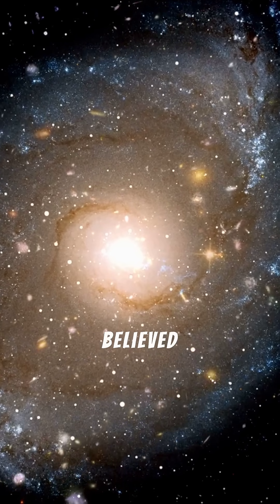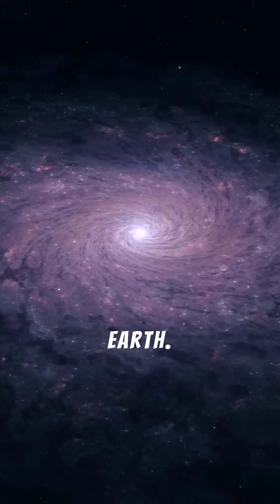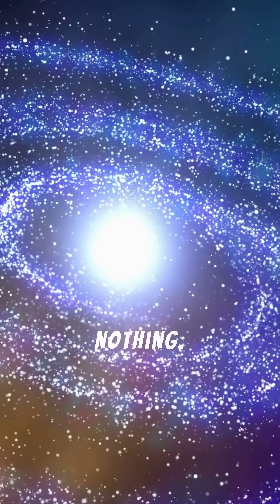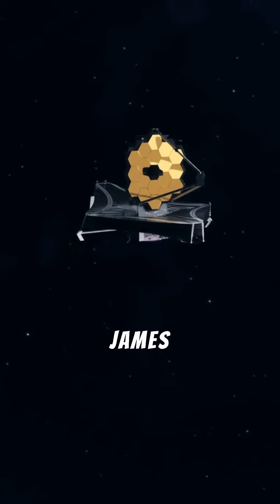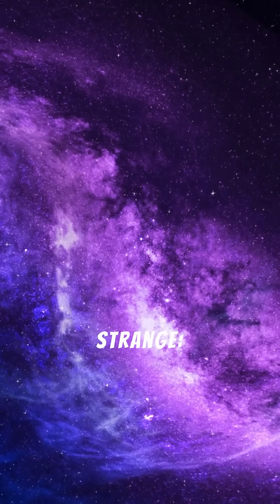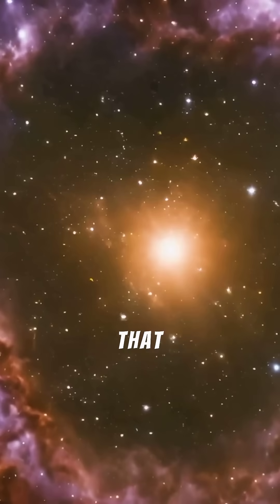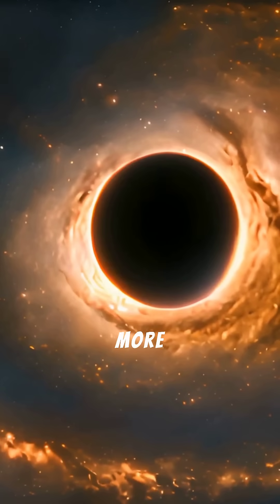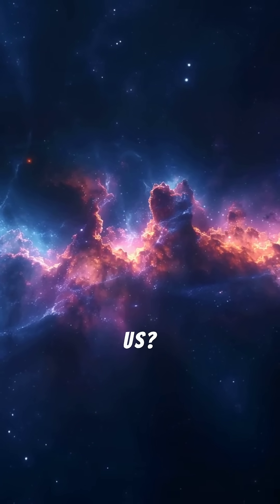Hidden Black Hole Revealed by JWST